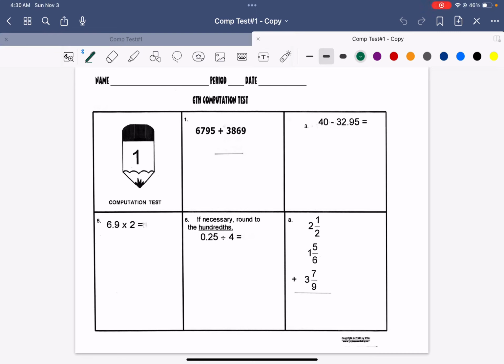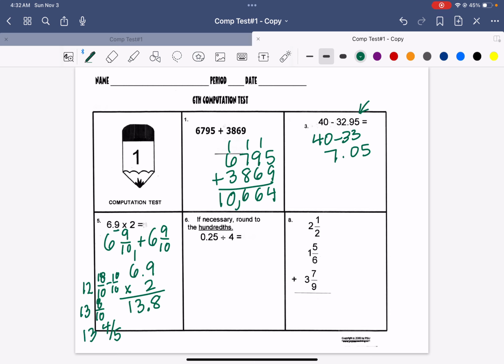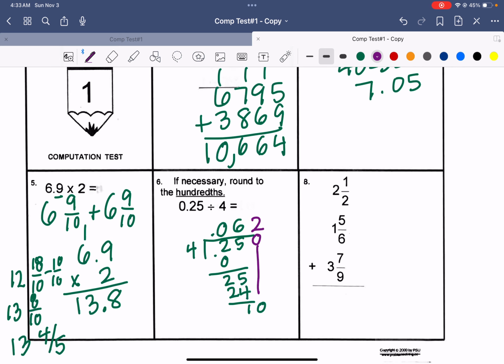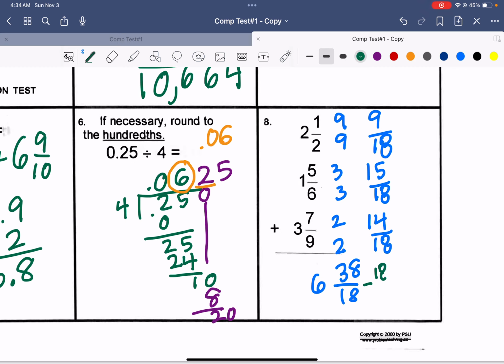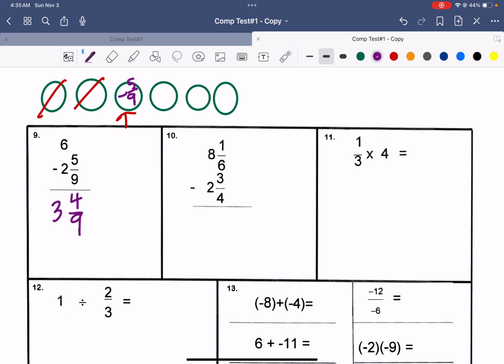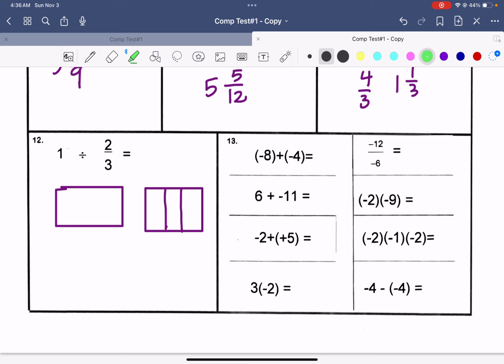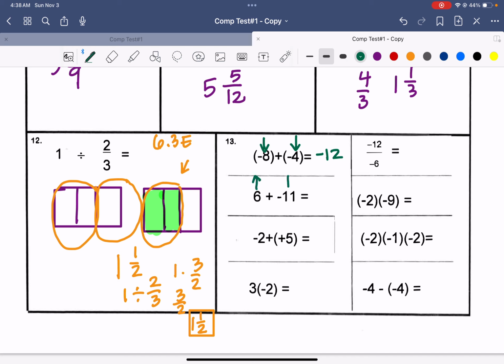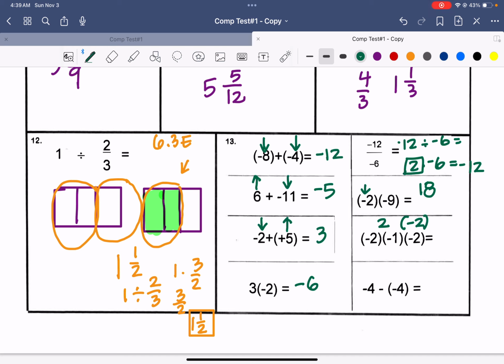6th Rational Operations Computation Test